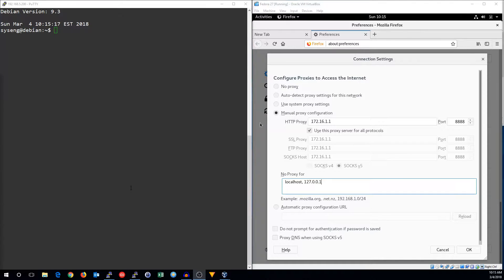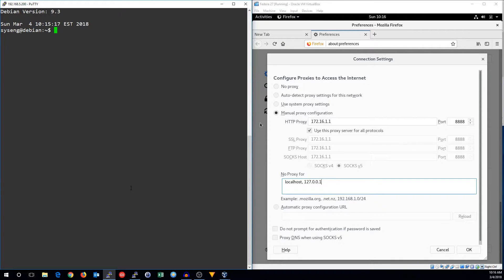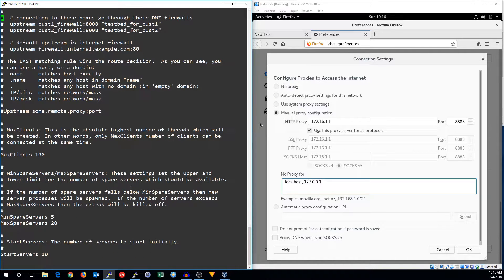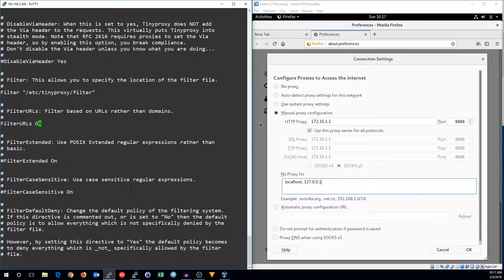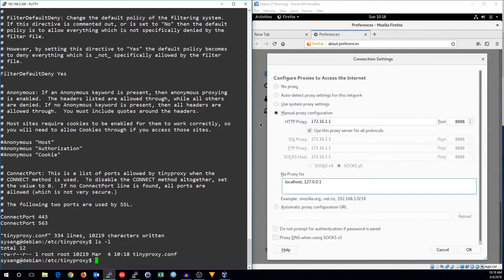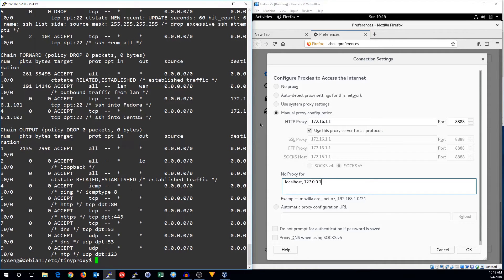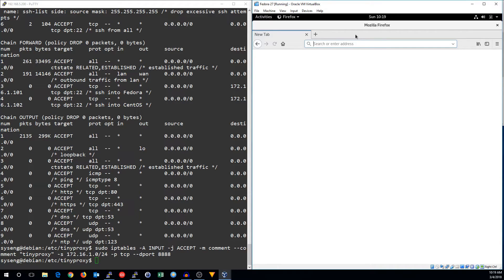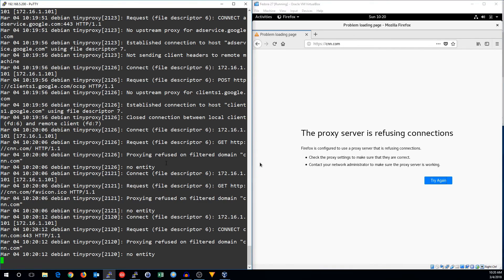HTTP/HTTPS Proxy with TinyProxy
Tutorial video on how to setup tinyproxy as an http/https proxy.